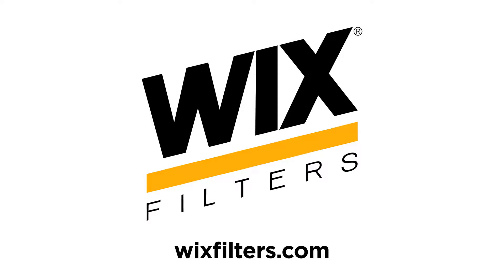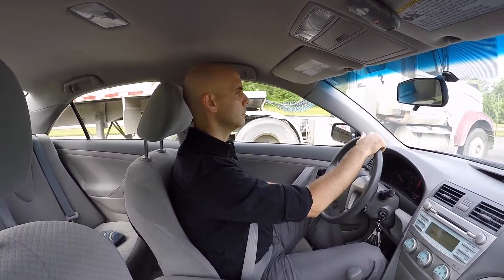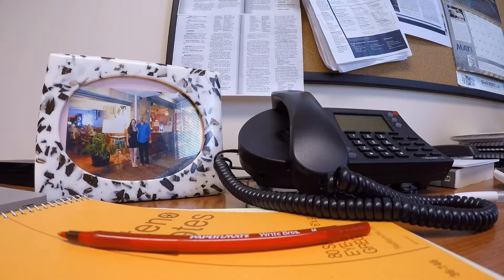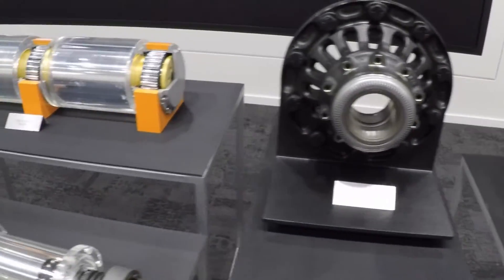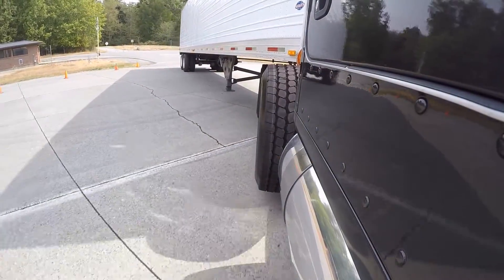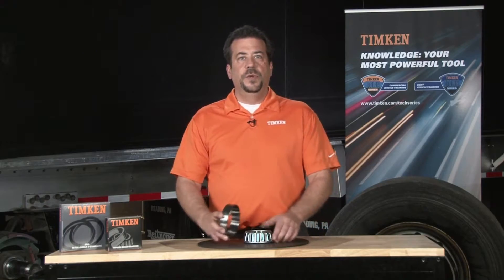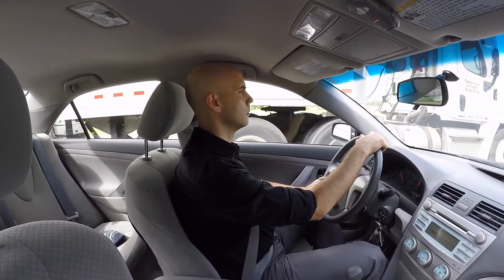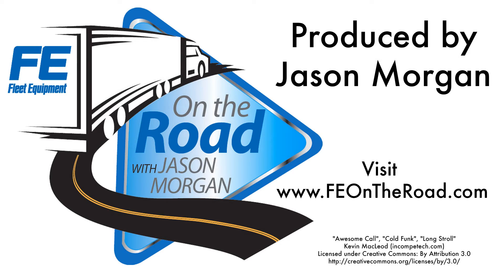Talking heavy-duty truck wheel hubs with the Timken Co.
Wheel hubs are an essential part of a truck’s operational efficiency and safety. I decided to take a pitstop to visit the Timken Company to talk about all things wheel hubs, seals, bearings and more.

The Timken Company offers a full aftermarket wheel hub assembly-from seals and bearings to everything in between--and I’m at the Timken’s world headquarters in North Canton, Ohio, to talk with Dan Humphrey, Timken’s Manager of Commercial Vehicle Aftermarket about the importance of proper wheel hub maintenance and why fleet managers should be taking a close look at their bearings of choice.